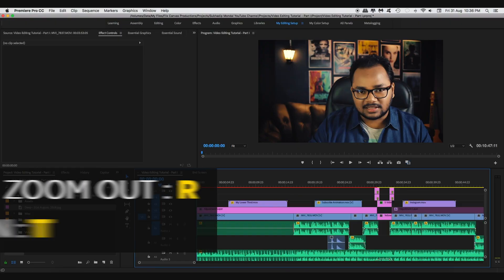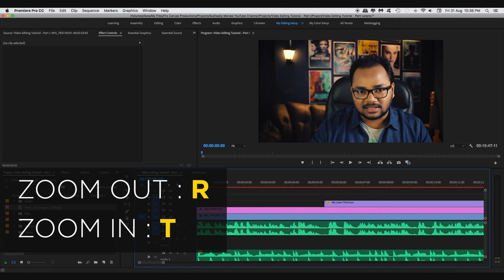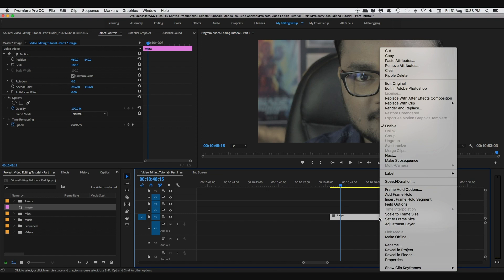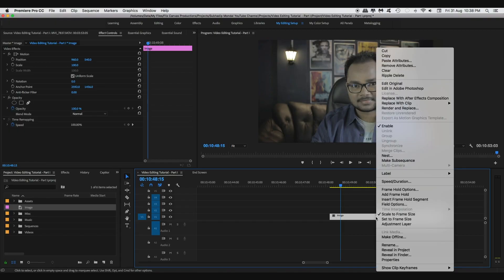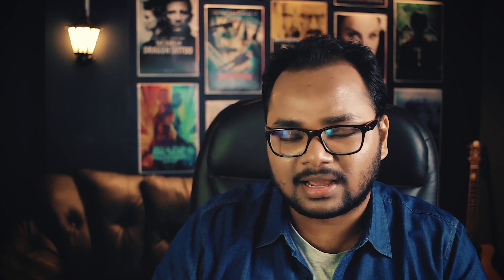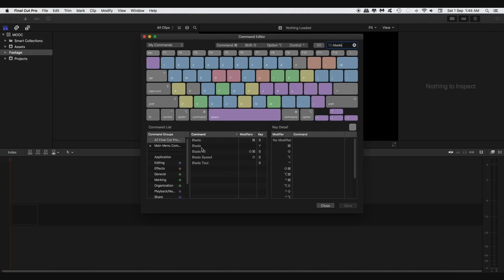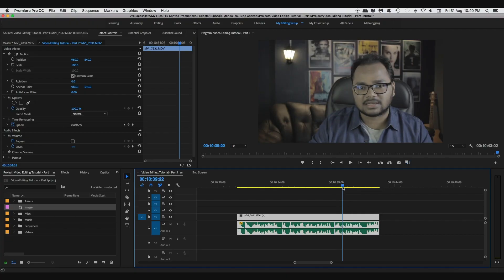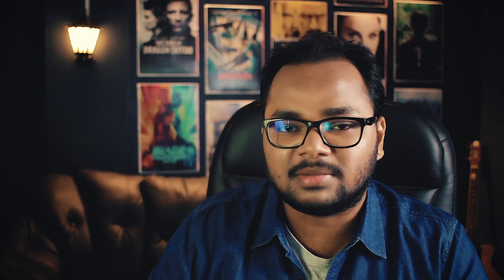Video Editing Tips Premiere Pro [PART 1]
Video Editing Tips Premiere Pro: In this video, I’ve shared my top 5 video editing tips for Premiere Pro and Final Cut Pro X that will help you speed up your video editing workflow.

I have made 2 videos on this topic and in the Part 2 I've shared 5 more advanced video editing tips for Premiere Pro.

➤➤➤ Gears I recommend for beginners:

• Lavalier Mic
• Sound Recorder